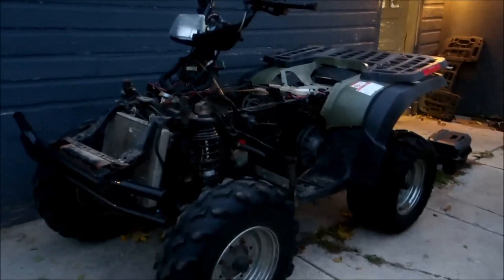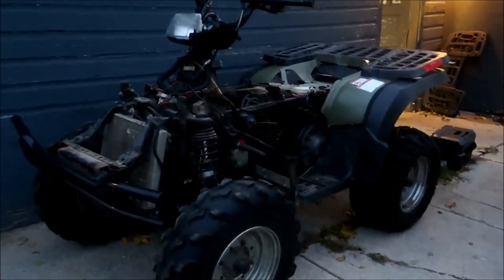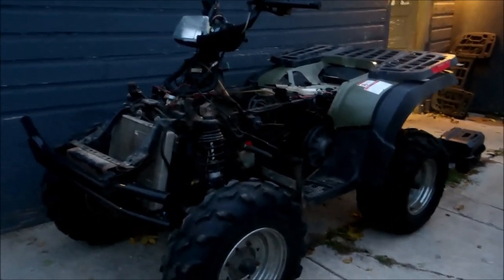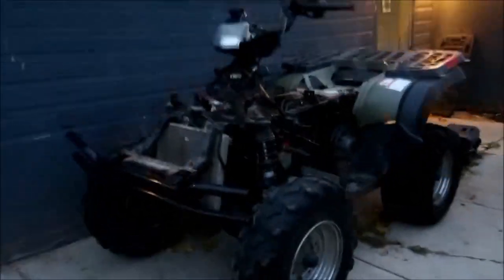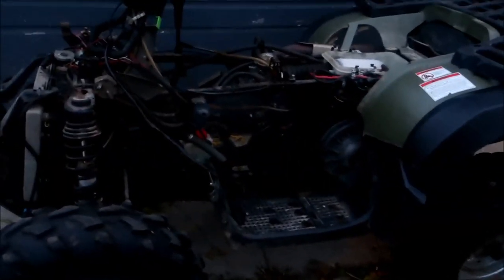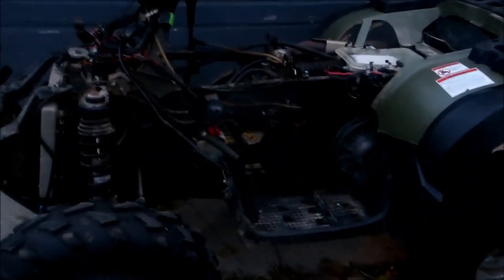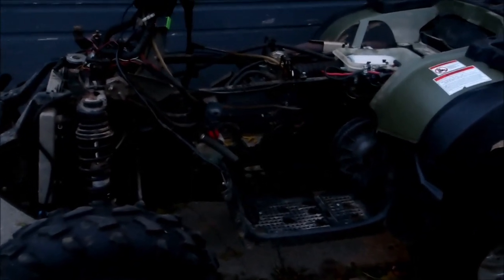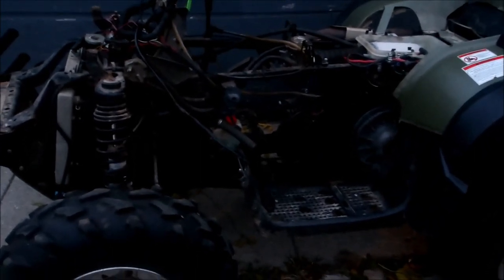A sneak peek at my up coming video!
The next video should be coming in a week. Here is a preview.